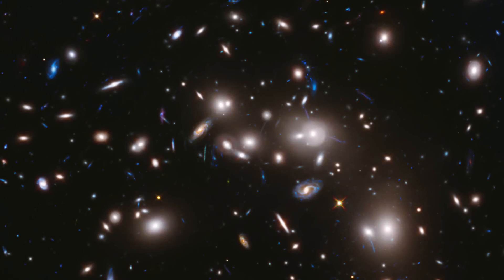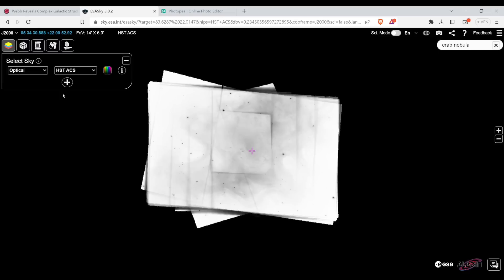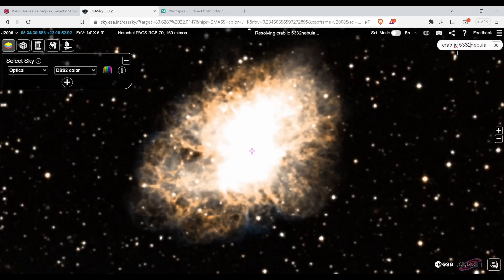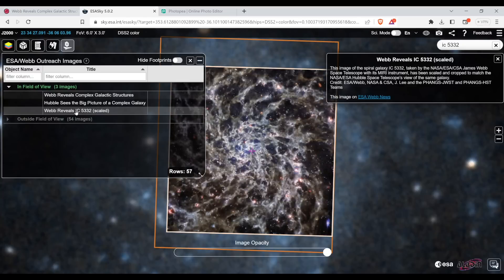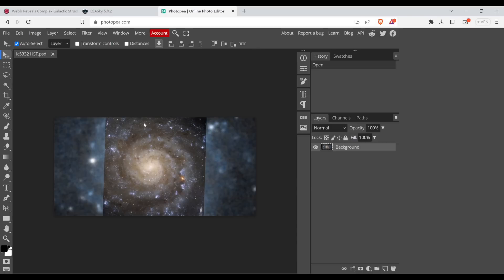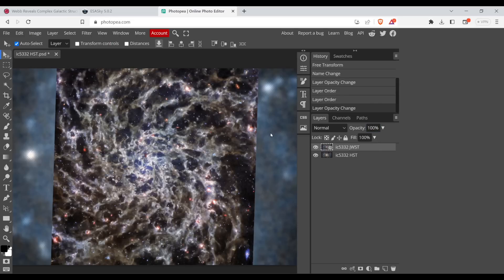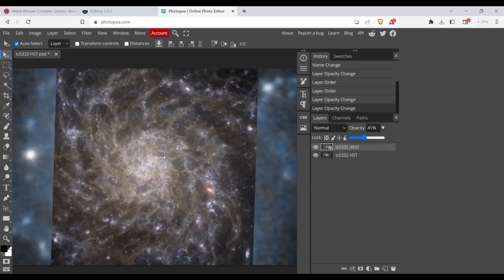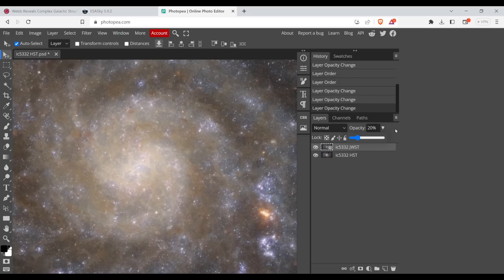Michael Clarage: Merging Webb & Hubble—Galaxy IC 5332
Michael Clarage, PhD, Astrophysicist and Lead Scientist of SAFIRE, presents a demonstration to compare the intricacies of Galaxy IC 5332 in the visible light of the Hubble Space Telescope with the infrared imaging of the James Webb Space Telescope.